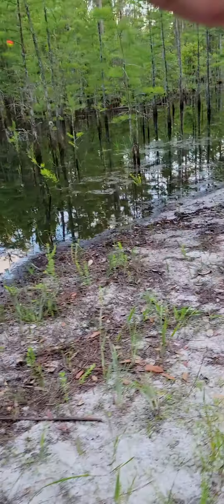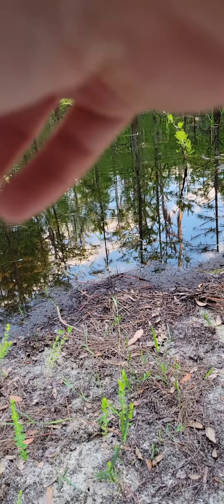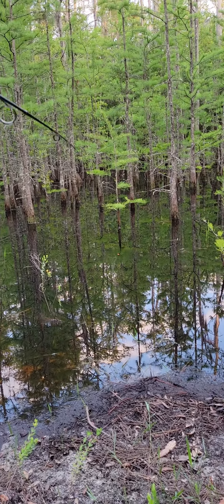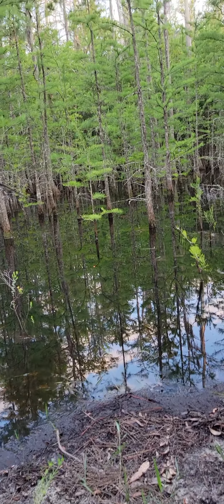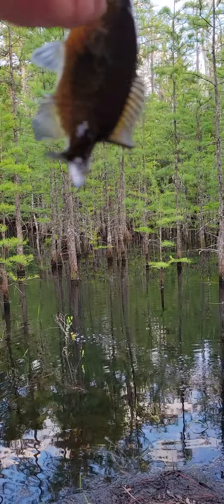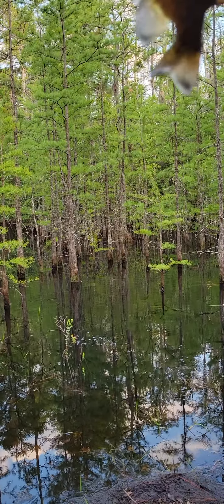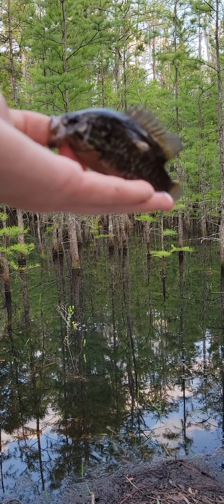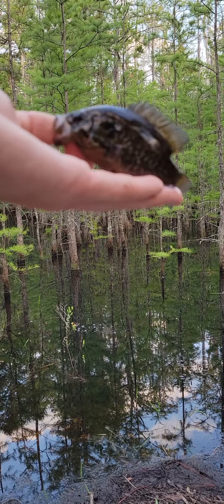cannibal fish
sorry for the orientation of the video I have yet to get a go pro so I was using my phone.